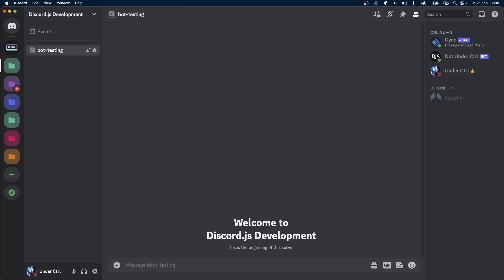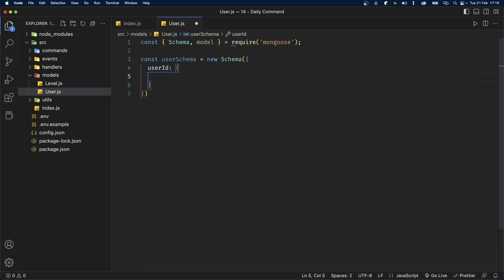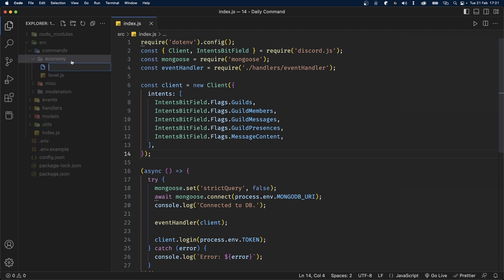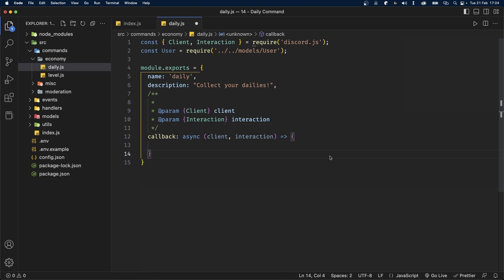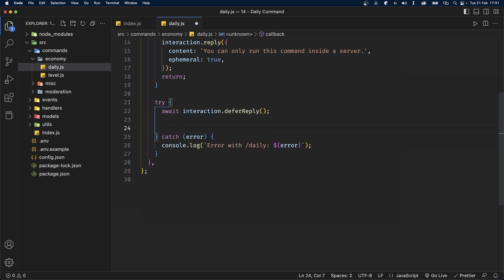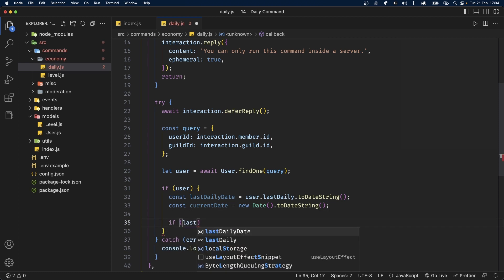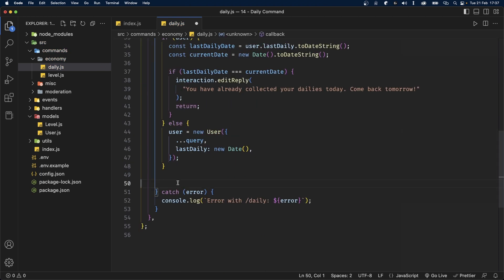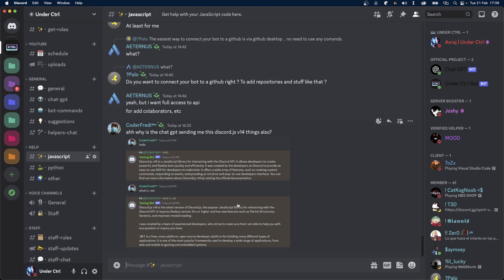Daily Command (Discord.js v14) - Read pinned comment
Daily Command (Discord.js v14)